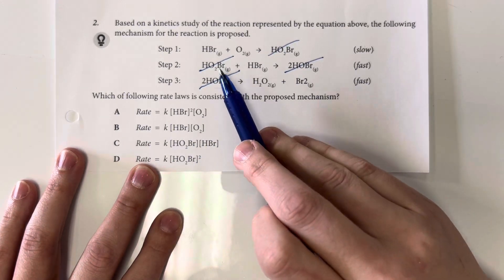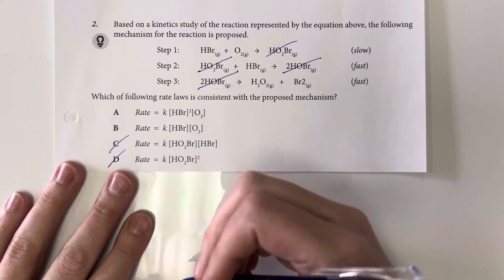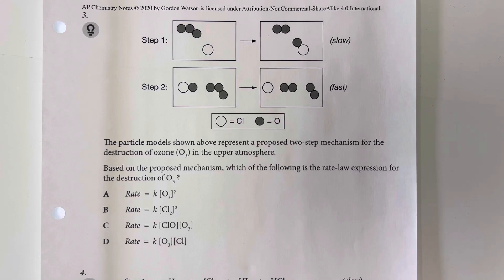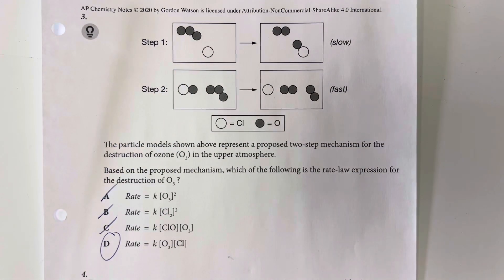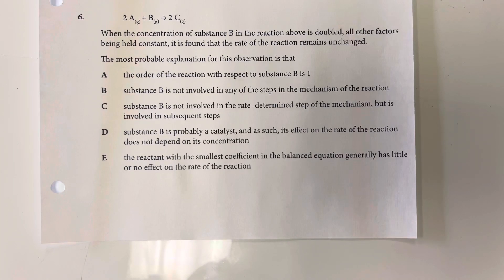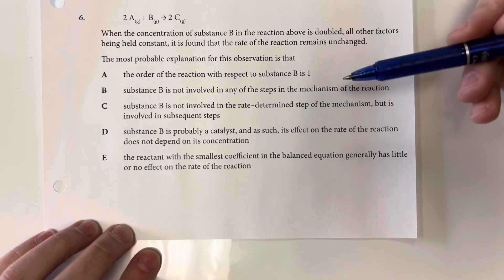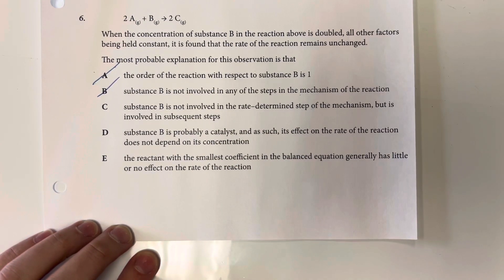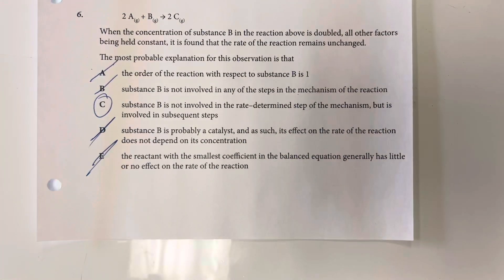AP Chemistry Unit 5.8 Practice Problems - Reaction Mechanism & Rate Law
AP chemistry unit 5.8 practice problems. Reaction mechanism and rate laws. Identifying the rate law for a reaction from a mechanism in which the first step is rate limiting